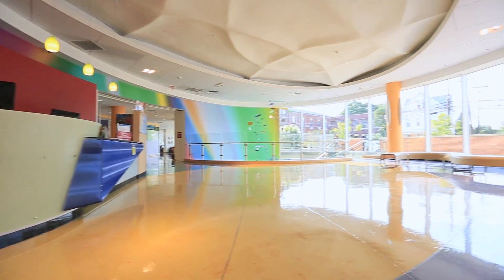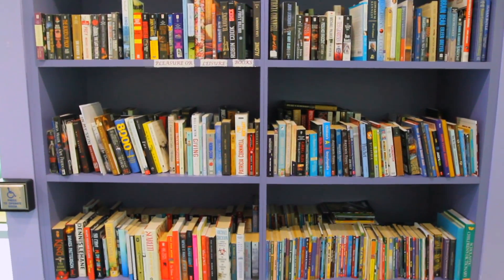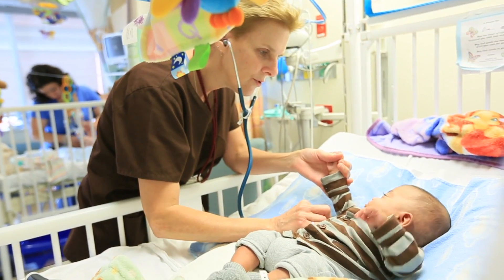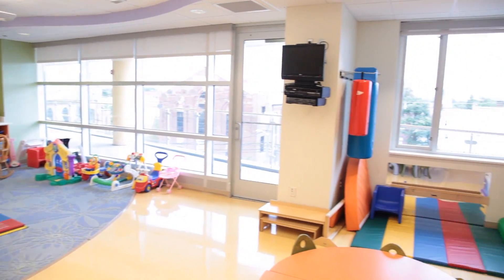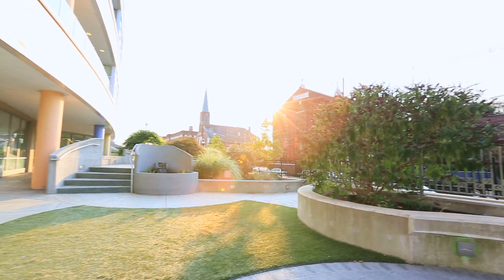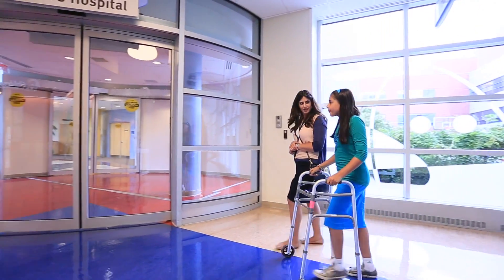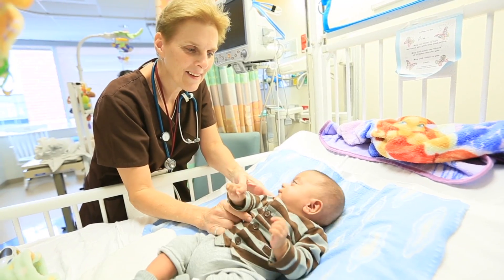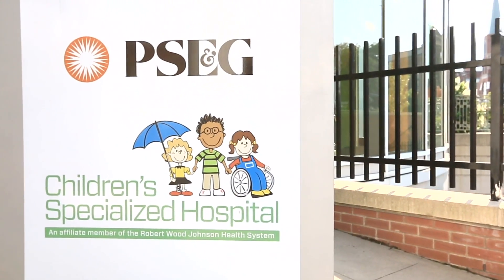Inpatient pediatric rehabilitation at PSE&G Children's Specalized Hospital - New Jersey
Get an inside look at the beautiful PSE&G Children's Specialized Hospital.  A 60-bed inpatient pediatric rehabilitation hospital in New Brunswick, New Jersey.

Comprehensive inpatient therapy is provided for children following a serious injury, illness, premature birth, major surgery, chronic illness or pain, or any other life-changing incident.

Our inpatient rehabilitation is specialized for infants through young adults, up to age 21. Each program provides 24-hour medical and nursing care, plus an intensive daily therapy program. The typical length of stay for an inpatient at Children's Specialized Hospital is 30 days, but this can vary widely based on the diagnosis, child and family, and program.

A team of expert physicians, nurses, and therapists oversees each child's care. Your family will be supported by a patient care coordinator, as well as members of our Family Faculty.

PSE&G Children's Specialized Hospital is a state-of-the-art facility centrally located in New Brunswick, New Jersey, on the state's only pediatric healthcare campus. Built in 2007, the four-story building includes a physical therapy gym, occupational therapy gym, breakout rooms for one-on-one sessions, patient floors divided by age, 60 beds, two family lounges, two playgrounds, recreational therapy areas, a cafe, meditation room, and family resource center. For families with a patient in one of our programs, PSE&G Children's Specialized Hospital can become a home away from home.